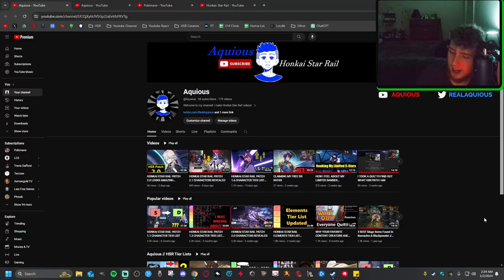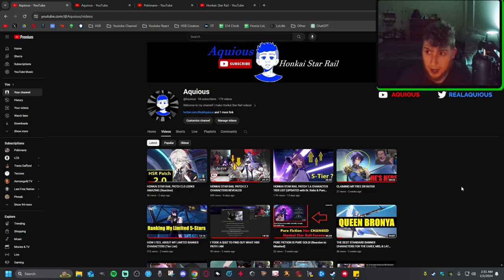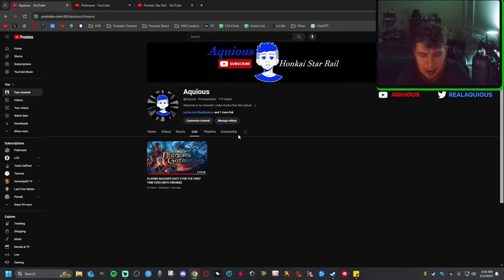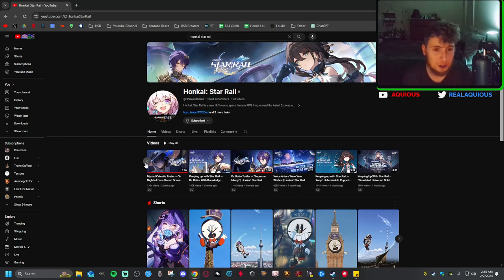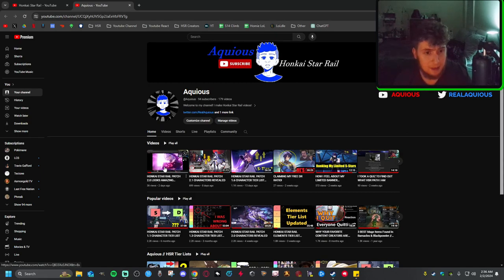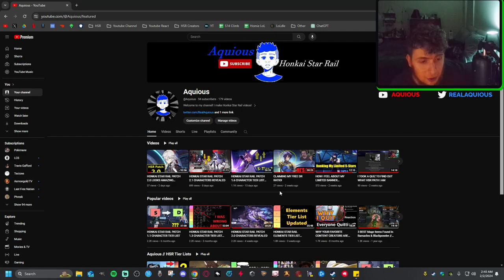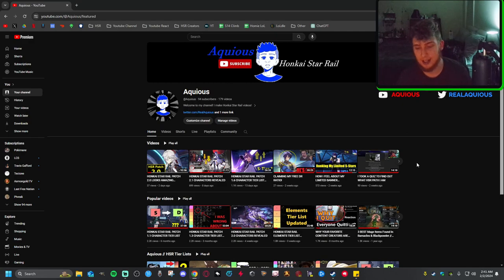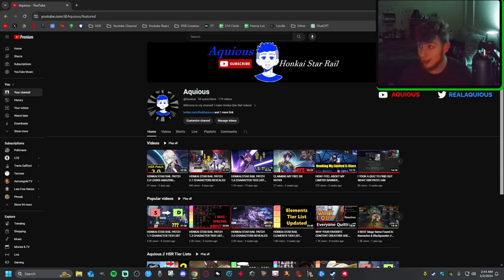100 Subs, First Stream, HSR Content, & A Podcast??? Let's Talk.